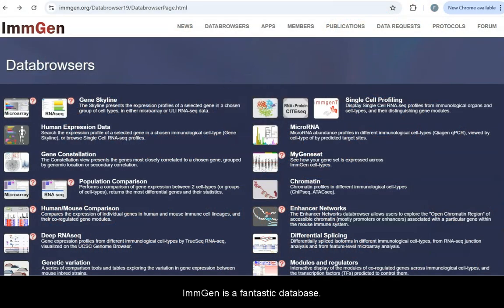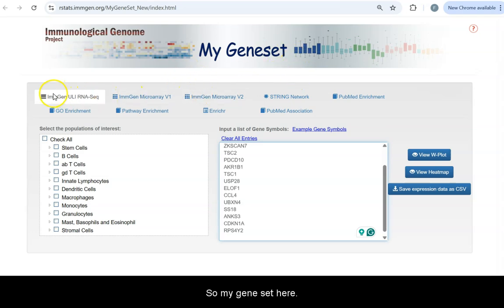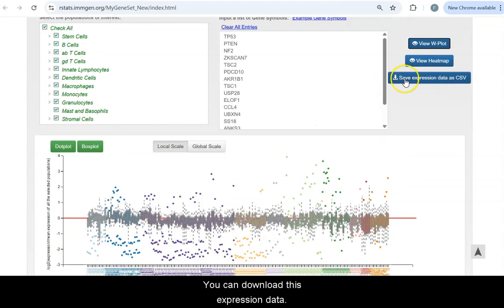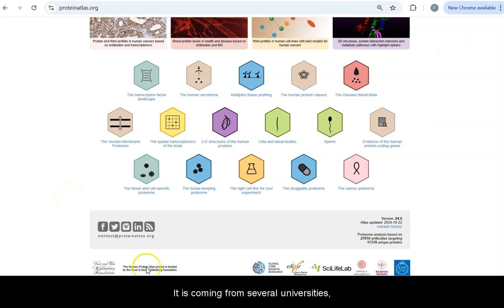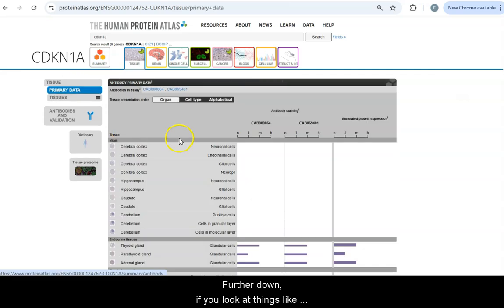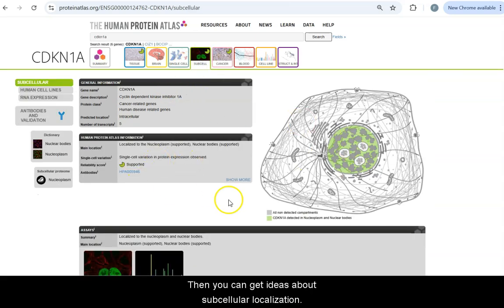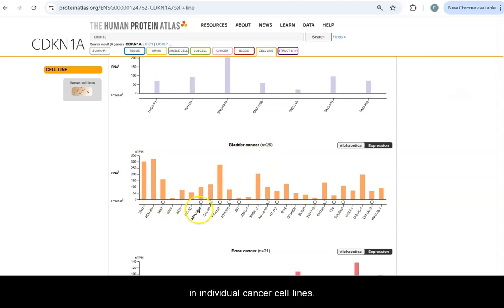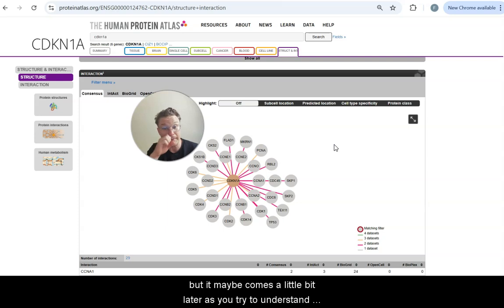Analyzing CRISPR screens, part 6 - ImmGen and Human Protein Atlas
In this video, I go through how you can use for analyzing CRISPR screen data.